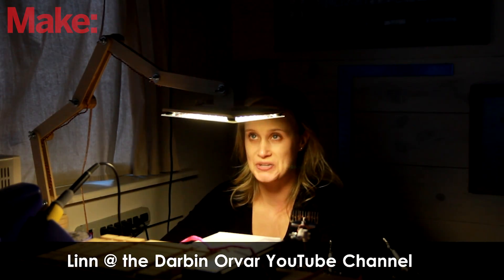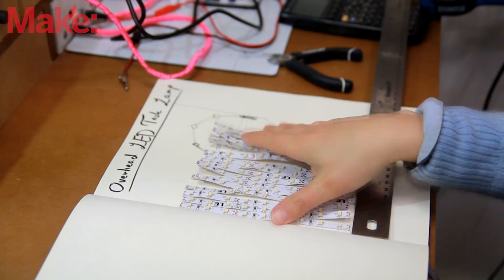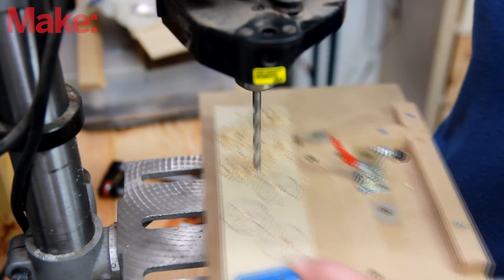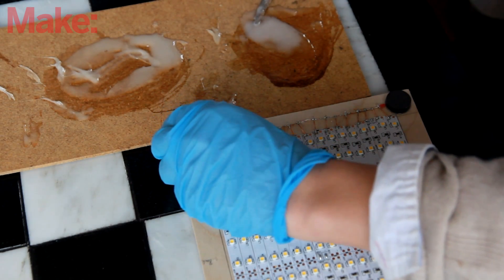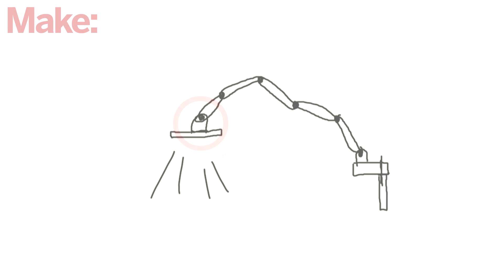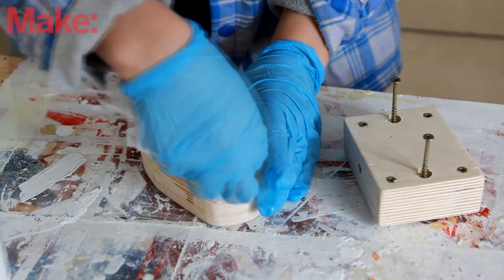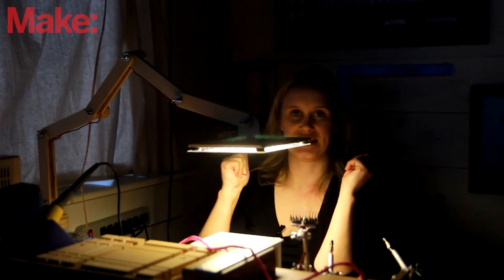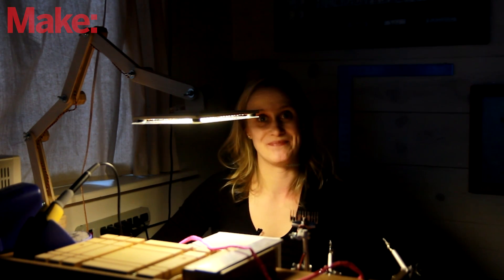Darbin Orvar: Building an Articulating LED Task Lamp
For quite some time I've been wanting a task lamp over my tinker area where I do electronics and design work. I needed the light to be flexible for different tasks, so I thought it would be perfect to design one with articulating arms.